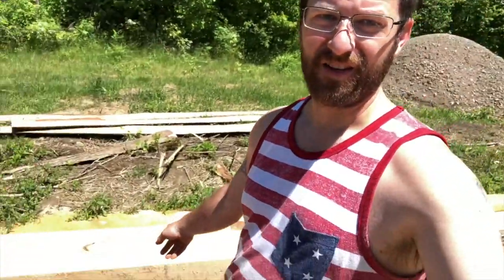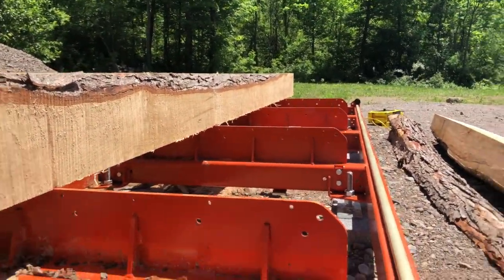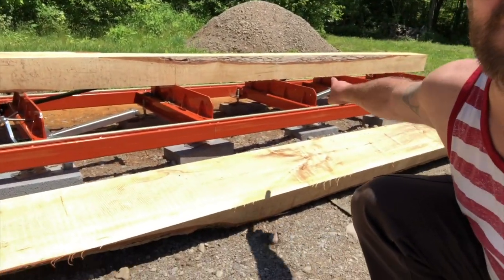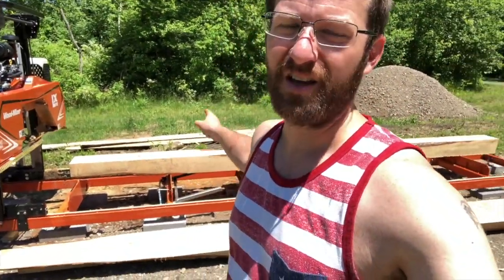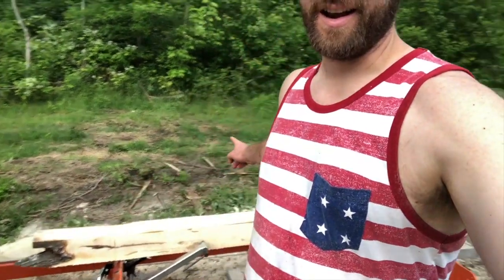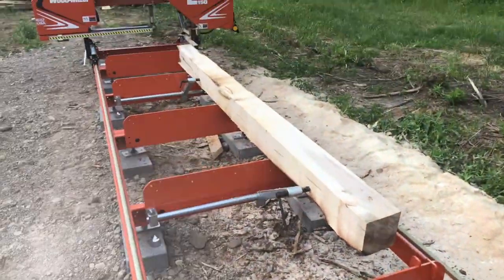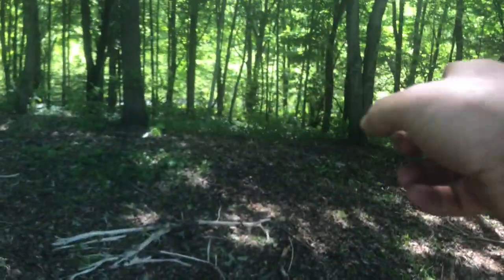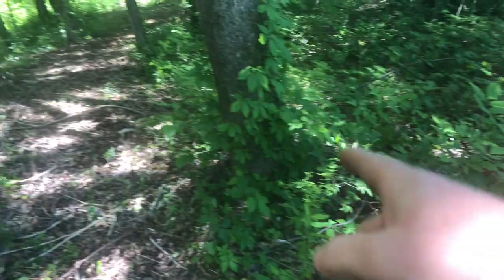VLOG 6 - I found a problem with the sawmill! (Hint..... it was me)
Fixing the kinks and learning the ropes with the Wood Mizer LX 150

My name is Barret.  My wife, Megan, and our children, Keene and Oliver, have set out to create a beautiful homestead.  Currently we are building a timber frame home using timbers cut from our own property.